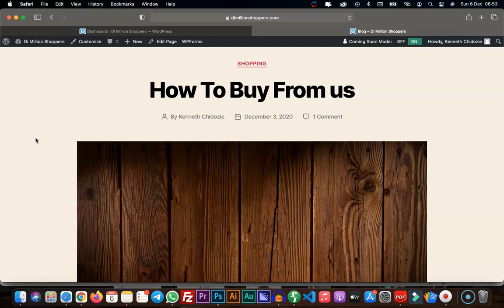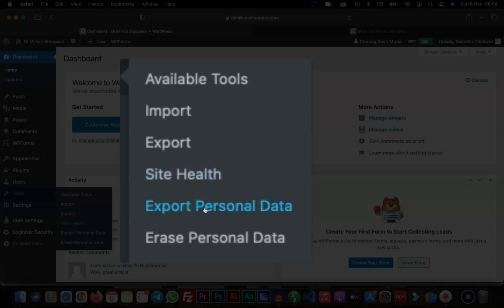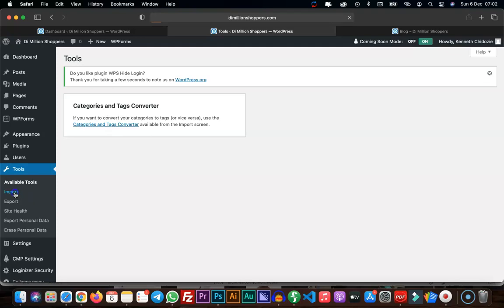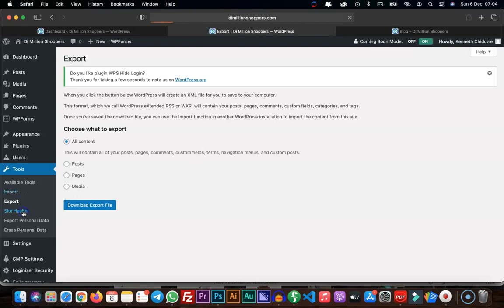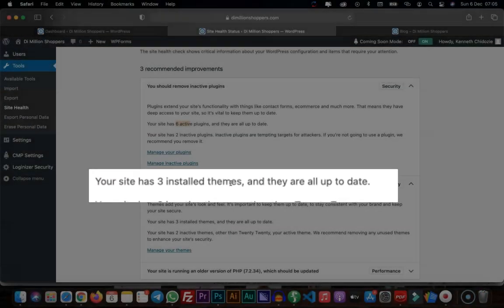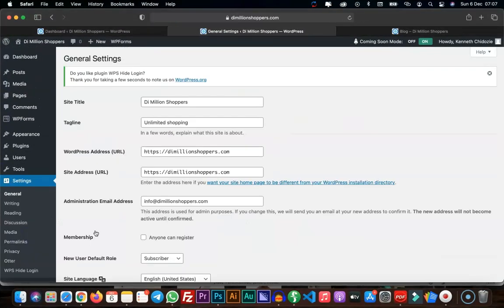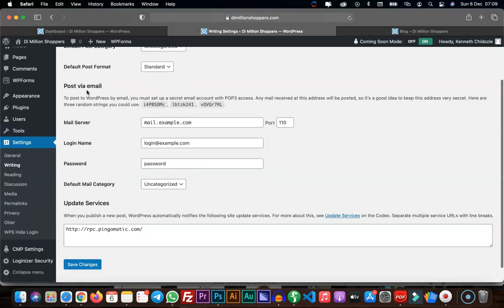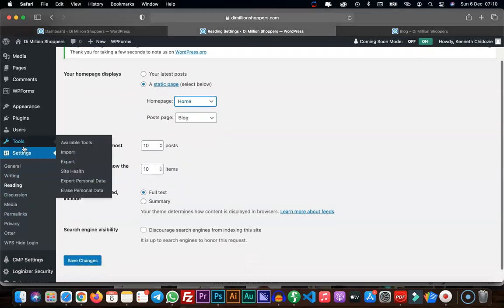Lesson 14: Tools and Settings